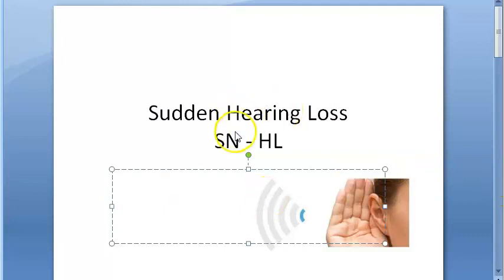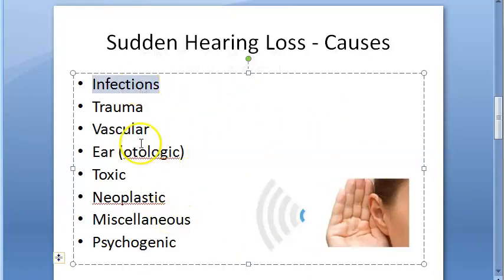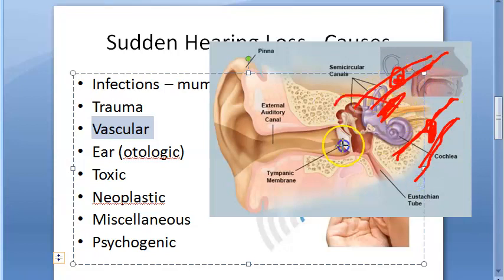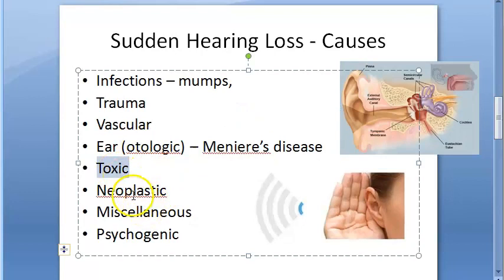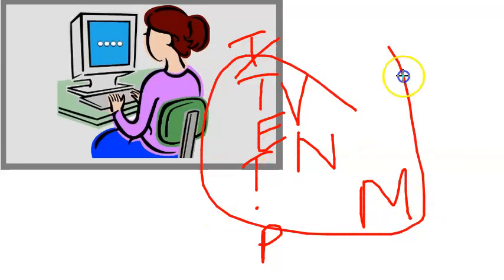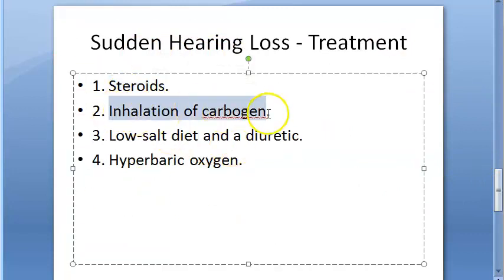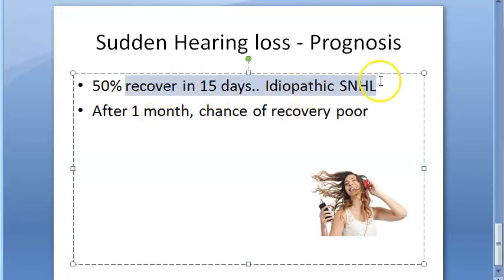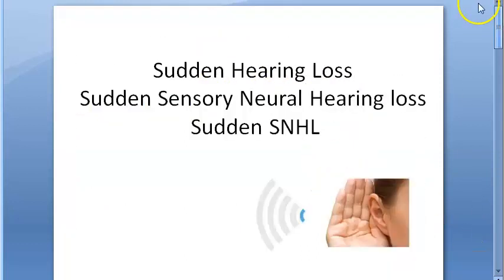ENT 053 Sudden Hearing Loss Ear Causes Treatment Management Definition Prognosis Cure Dextran Oxygen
0:01 Definition
1:35 Causes
6:28 Management
8:25 Prognosis